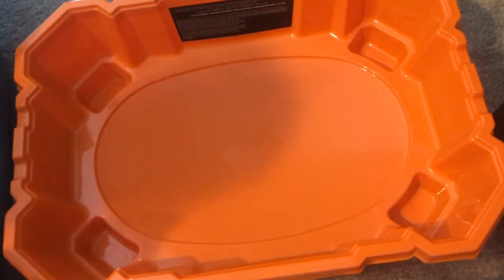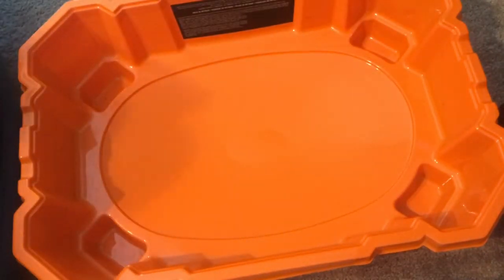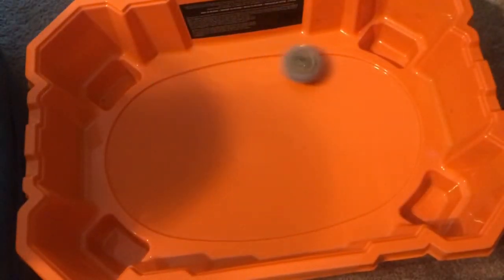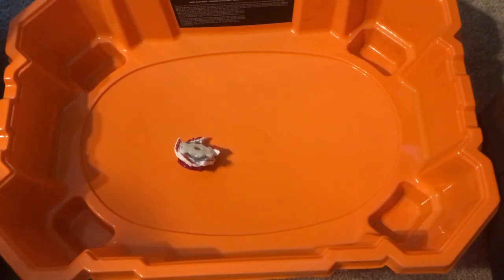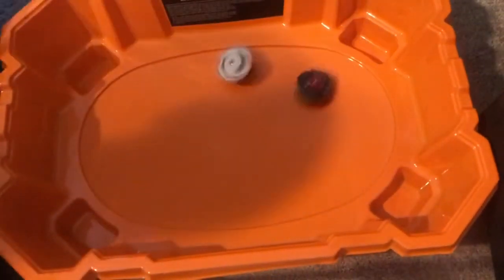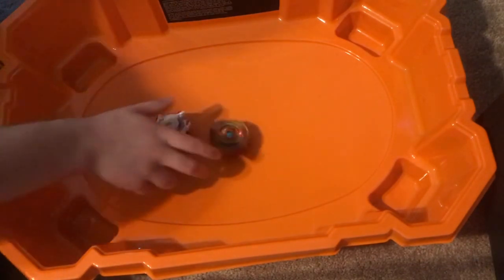Erase Ares Vs all Left Spin GT Releases (3D Printed Beyblade)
In today’s video my Erase Ares Combo battles all Left Spin releases for GT.